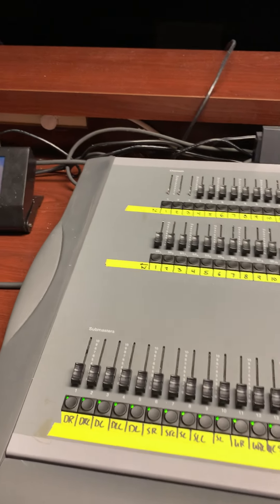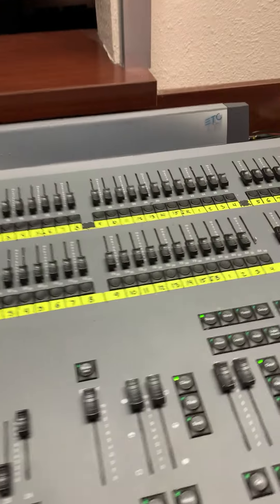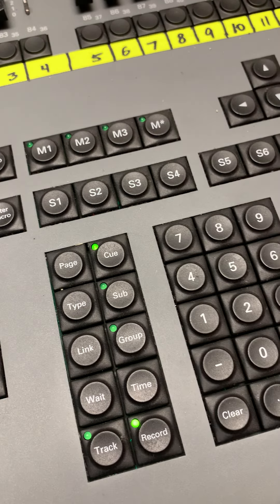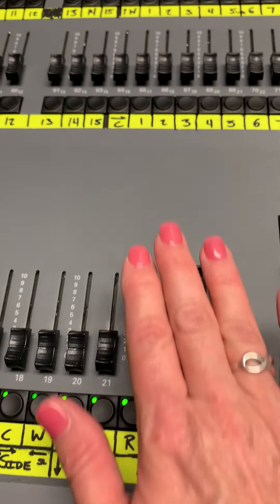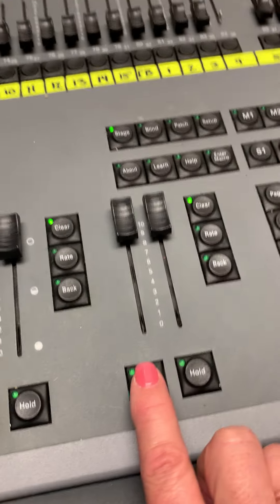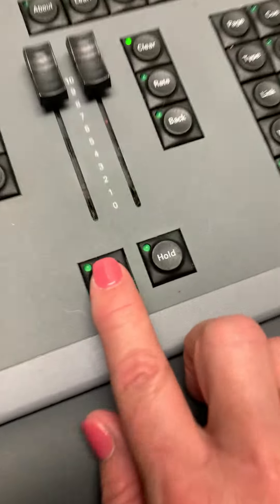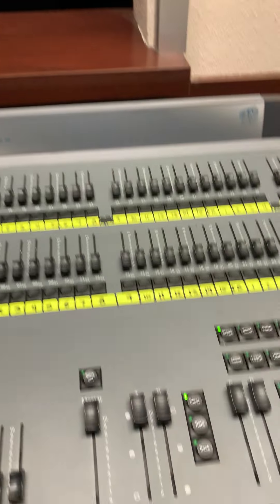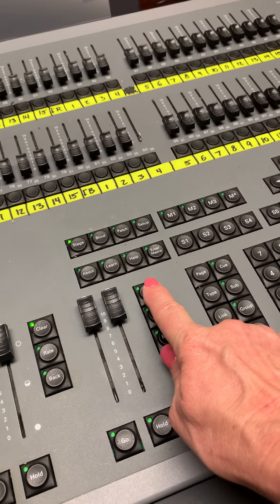How to record a cue on the light board!